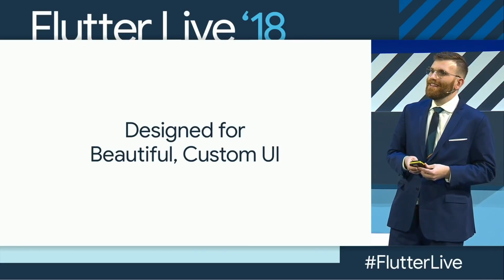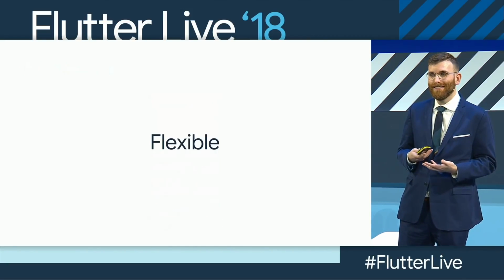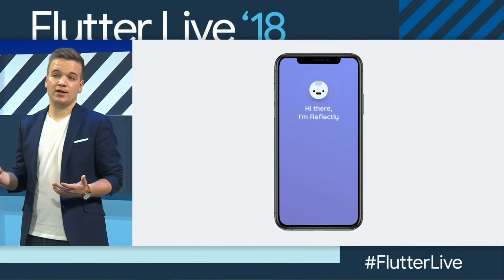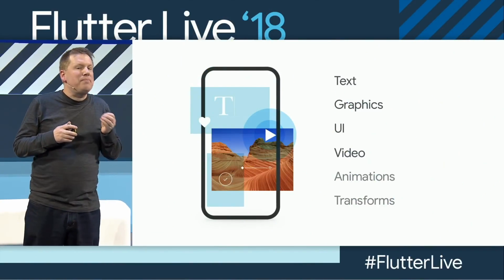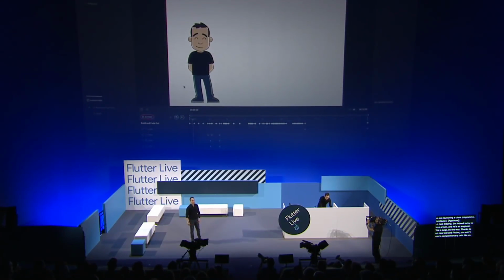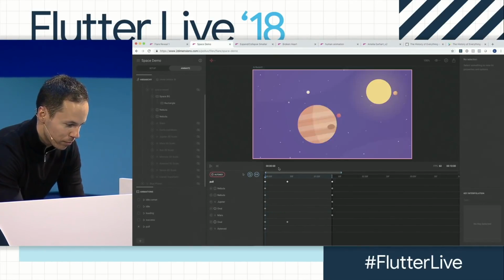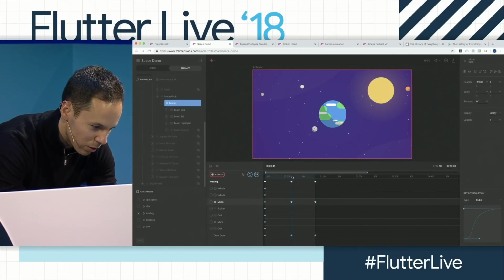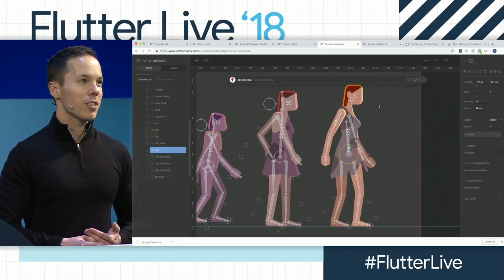Flutter Design Flutter Live, Keynote Part 2